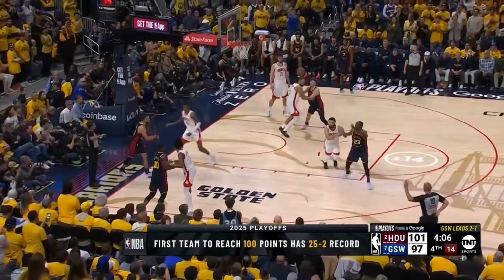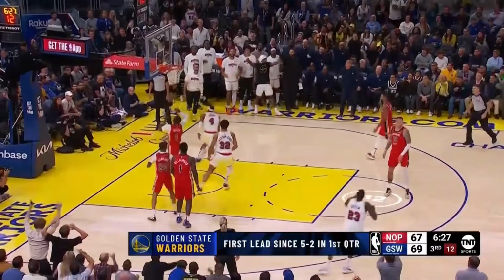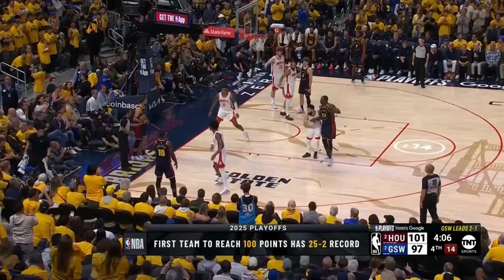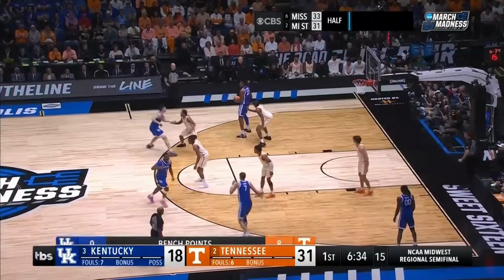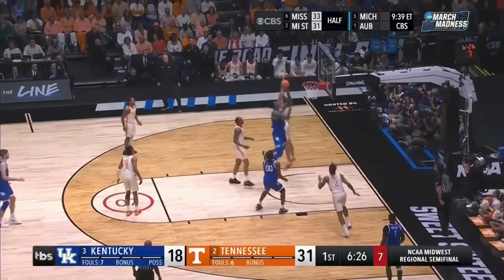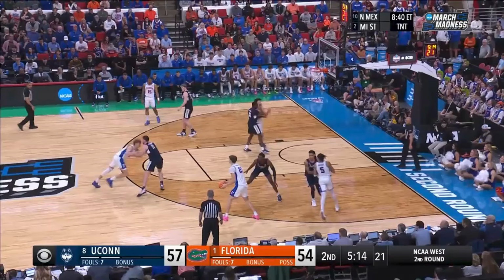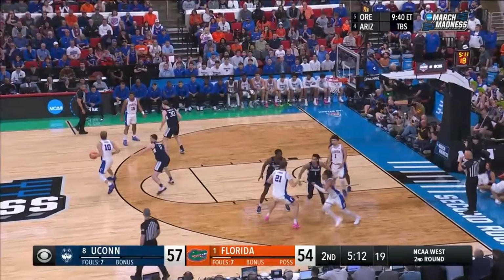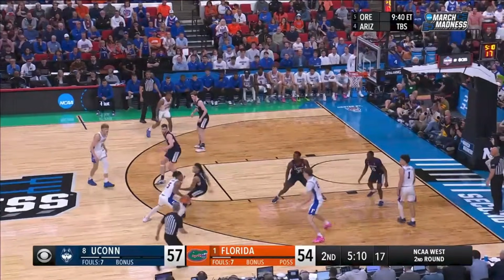DEFENSES ARE GIVING YOU THIS ADVANTAGE! Learn how to find it. Film Room Lesson 16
Every play and action has the potential for this advantage if you know how to read and take it. This advantage is SLIPS! Defenses give us this read so may times during screens or handoffs but teams rarely take advantage of it to get easier looks. We teach you how make this read more so you can get more advantages & easier shots from film on some of the best programs lik ethe Golden State Warriors, Kentucky MBB, & Florida MBB.

Engage & Interact with us, we are here to help grow and impact those in the game.